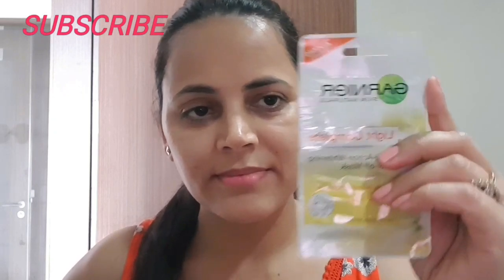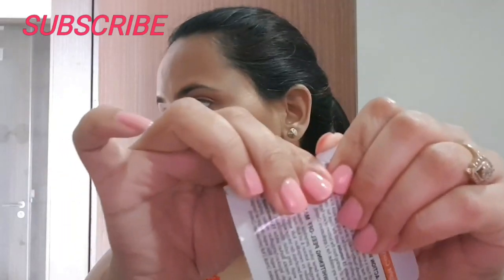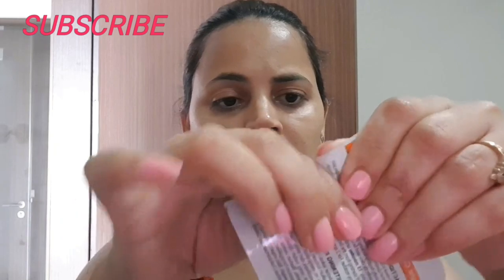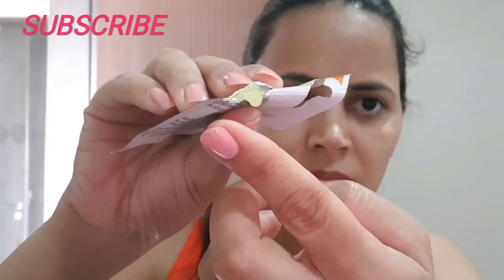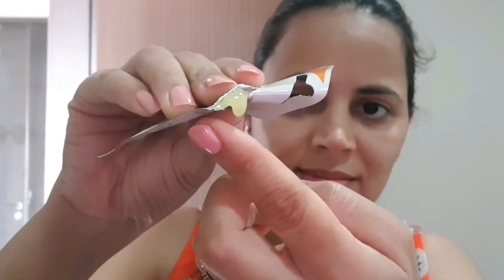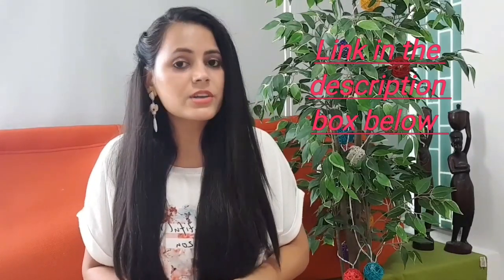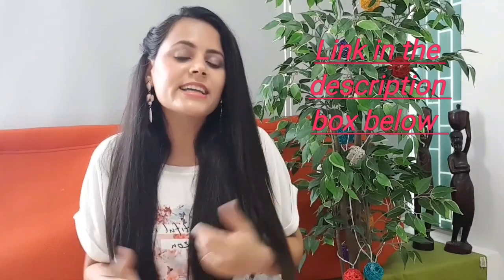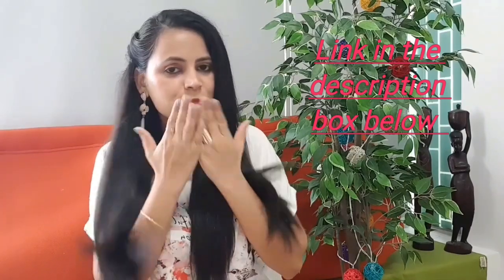Instant Skin Whitening Garnier Light Complete Multi Action Whitening Peel Off Mask Review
Garnier Instant Skin Whitening Peel Off Mask l Light Complete Multi Action Whitening Peel Off Mask Review
Garnier Skin Naturals  Light Complete Multi Action Whitening Peel Off Mask For Instantly Illuminating Complexion with  pure lemon essence

Please Don't use any Content And Photos Without Permission